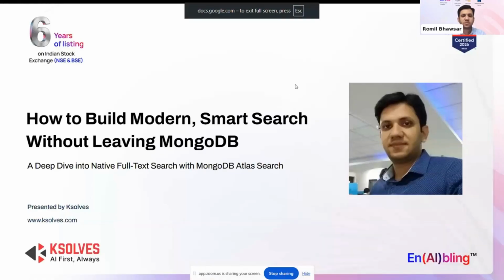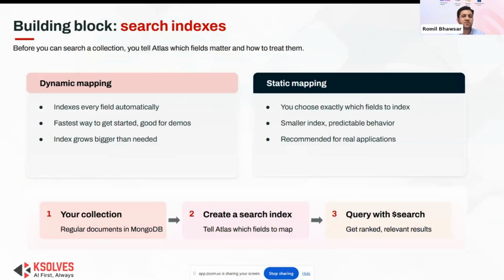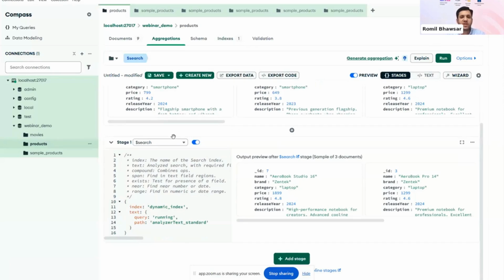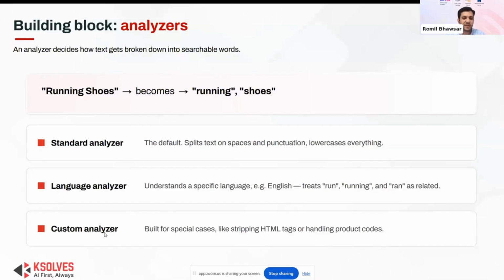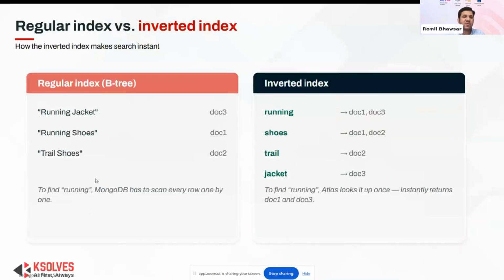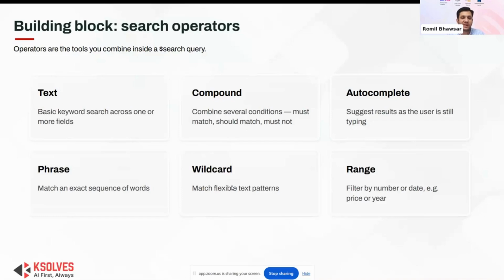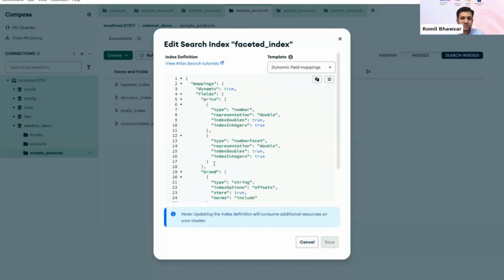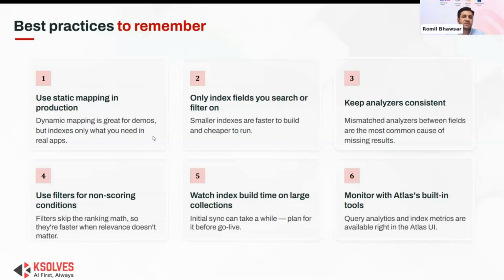How to Build Modern, Smart Search Without Leaving MongoDB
Modern applications need search experiences that are fast, relevant, flexible, and easy to maintain. But introducing a separate search platform can add infrastructure overhead, data synchronization challenges, and operational complexity.

Join Romil Bhawsar, Technical Lead at Ksolves India Limited, for a practical deep dive into MongoDB Atlas Search and learn how to build powerful, production-ready search experiences directly within MongoDB.

In this webinar, you'll learn:

✔ How to build native full-text search directly within MongoDB Atlas
✔ Understanding dynamic and static search index mappings
✔ Using analyzers to transform and optimize searchable text
✔ Working with text, compound, autocomplete, phrase, wildcard, and range operators
✔ Improving search relevance with scoring and boosting
✔ Building faceted search with filters and result counts
✔ Implementing autocomplete and typo-tolerant search
✔ Production best practices for indexes, analyzers, filters, and monitoring

Whether you're a MongoDB Developer, Backend Engineer, Software Architect, Data Engineer, or application developer building search-driven experiences, this session will provide practical insights into creating smarter search without managing separate search infrastructure.